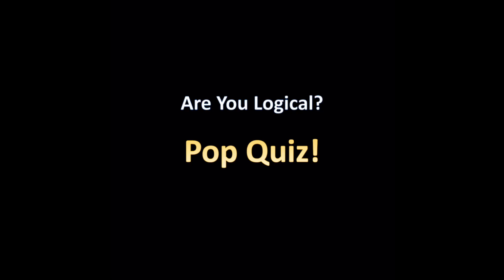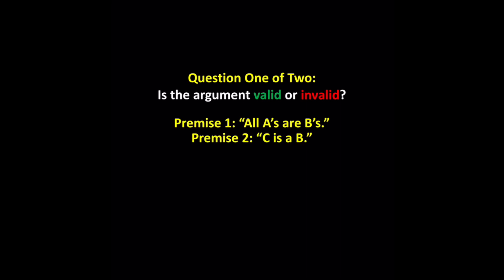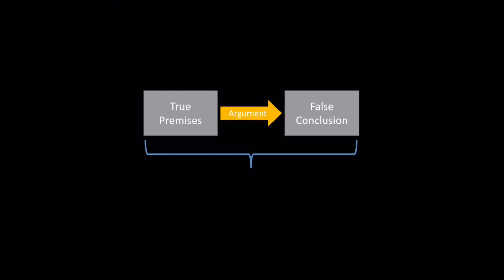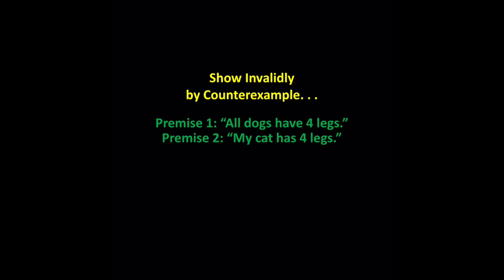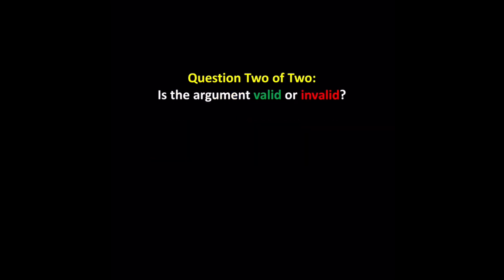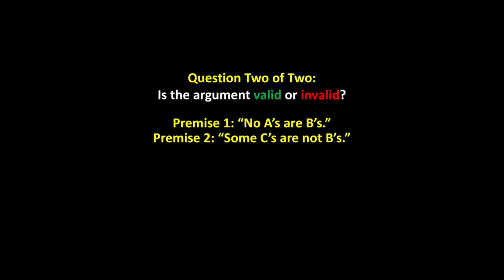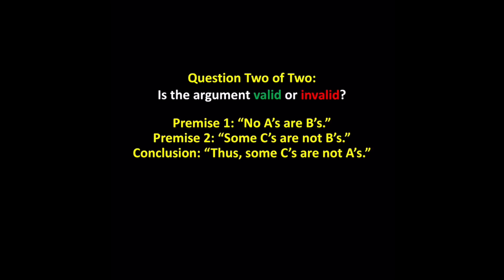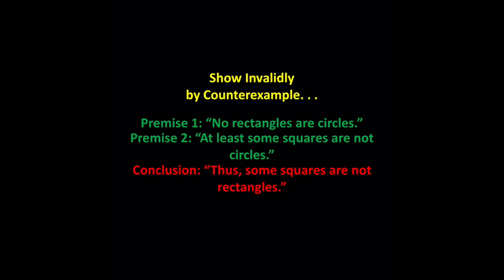Are You Logical? - A Pop Quiz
Is the argument valid or invalid? One way to show a certain “form,” “structure,” or “pattern” of argument is invalid is by the counterexample method.